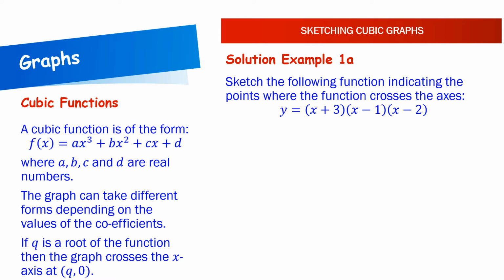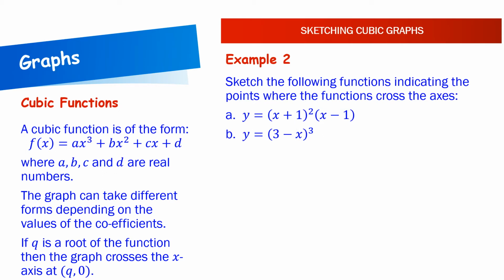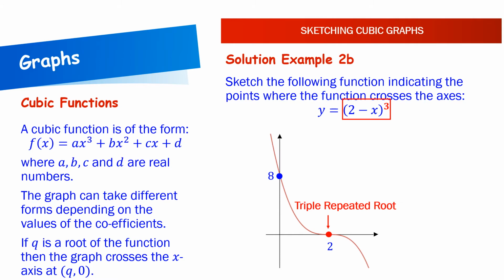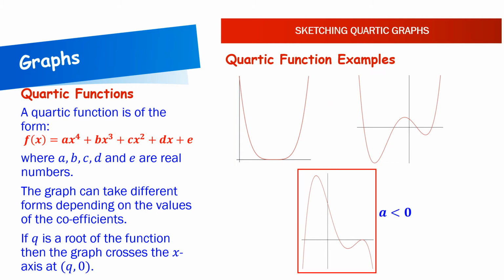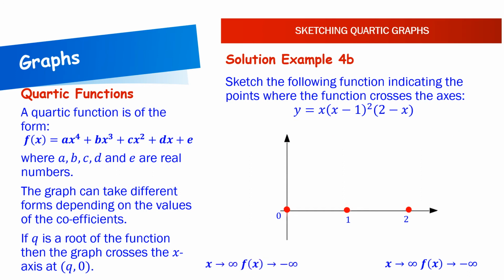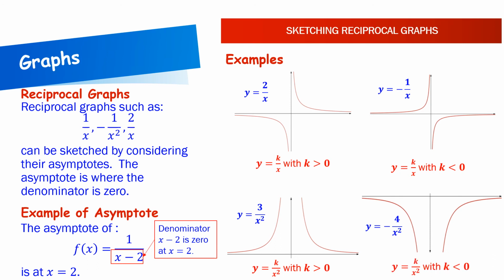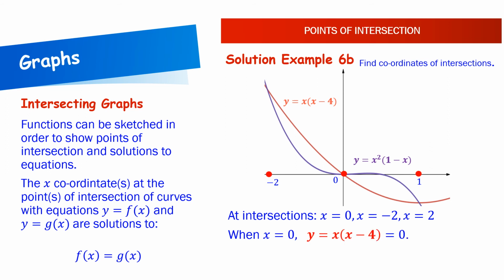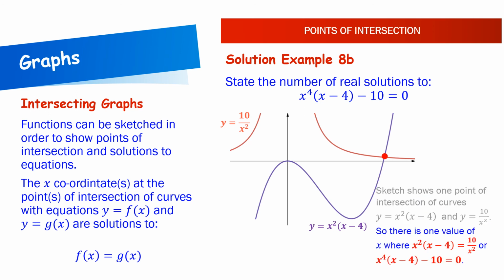Sketching Graphs | Pure Maths 1 | Maths A Level & AS Level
In this session we sketch:
• quintic, quadratic and reciprocal graphs and highlight important co-ordinates on the graph;
• two graphs on the same axes and find points of intersection.

Timecodes
0:00 - Intro
0:08 - Objectives
0:27 - Cubic Functions
0:58 - Cubic Function Examples
1:28 - Example 1
1:41 - Solution Example 1a
3:48 - Solution Example 1b
5:30 - Example 2
5:41 - Solution Example 2a
7:33 - Solution Example 2b
9:21 - Example 3
9:32 - Solution Example 3
12:17 - Quartic Functions
12:47 - Quartic Function Examples
13:22 - Example 4
13:35 - Solution Example 4a
15:17 - Solution Example 4b
17:09 - Solution Example 4c
19:06 - Reciprocal Graphs and Asymptotes
19:39 - Reciprocal Graphs and Asymptotes Examples
20:40 - Example 5
20:51 - Solution Example 5a
21:11 - Solution Example 5b
21:31 - Solution Example 5c
21:50 - Intersecting Graphs
22:16 - Example 6
22:26 - Solution Example 6a
23:28 - Solution Example 6b
25:14 - Example 7
25:26 - Solution Example 7a
26:22 - Solution Example 7b
27:02 - Example 8
27:11 - Solution Example 8a
27:47 - Solution Example 8b
28:47 - Recap and Conclusion